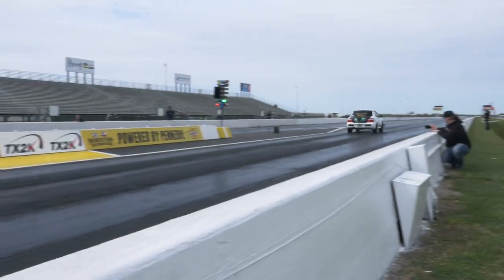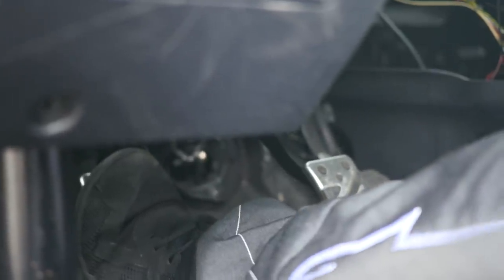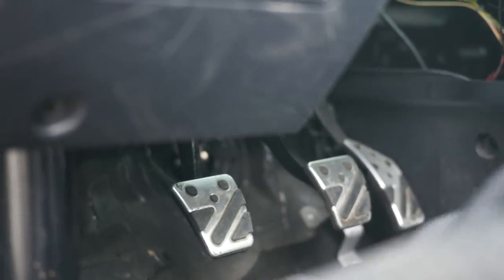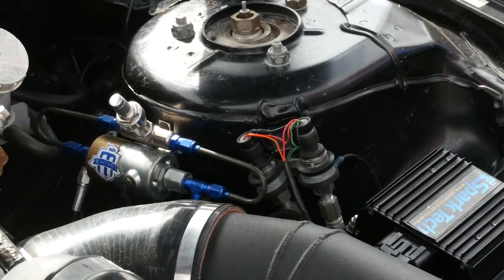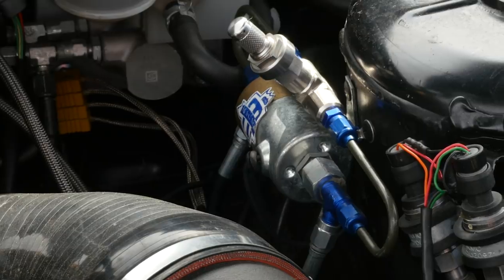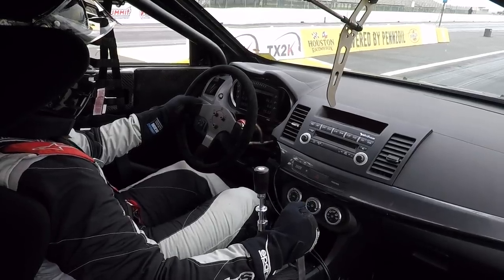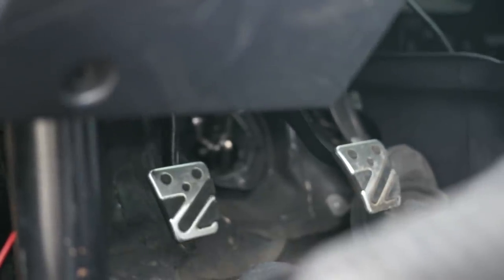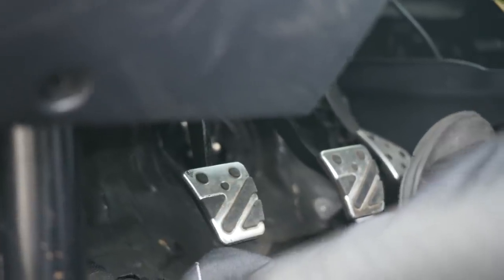What Is A Slipper Clutch | Do YOU Need One? [TECH NUGGET]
Slipper clutches can help you get consistent launches and keep on the right side of the balance of traction and power.

One of the reasons why 4wd drag cars are seen as unreliable is because of the huge amount of grip they have on tap at launch and how difficult it can be to find the perfect balance between grip and power when the driver can only sidestep the clutch. It's no secret a slipper clutch is an ideal way to help iron out this issue. Of course, RWD cars can also benefit from this traction aid, particularly if they are using a manually shifted box.

Enter a slipper clutch. This device allows the driver to still sidestep their foot off the clutch at launch, but the clutch release is delayed to allow for consistency and once dialled in correctly, traction.

Some slipper clutch options from the likes of Magnus Motorsports give you the option of disabling the slipper system after a certain speed, gear or when other set conditions are met ensuring you're not getting your on point launch at the cost of changing into any other gear down the track. This, of course, is not an issue for options like dog engagement gearboxes where the clutch isn't required for gear changes at all.

Sounds perfect right, well like anything as well as an advantage there is a disadvantage and in this case no matter how basic or advanced the system is you're going to go through a lot more clutch plates due to the increased heat that is produced when the clutch is slipped.

What to learn how to tune EFI? Start here, for free